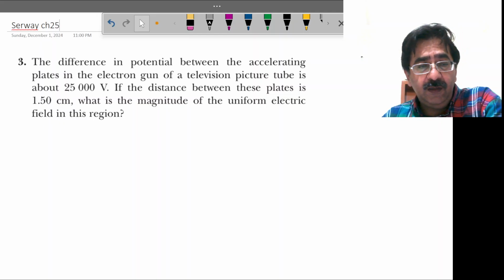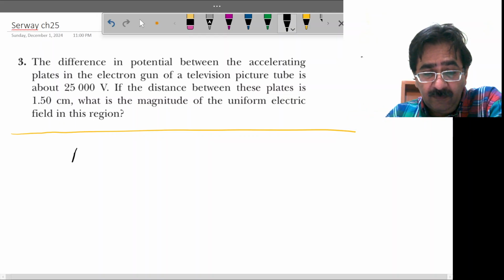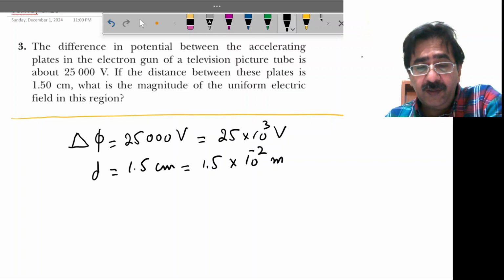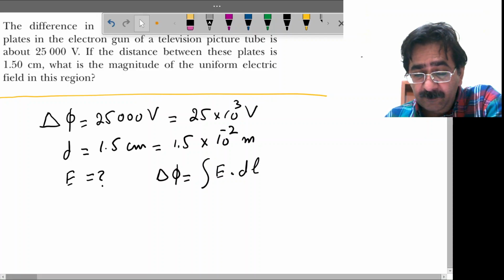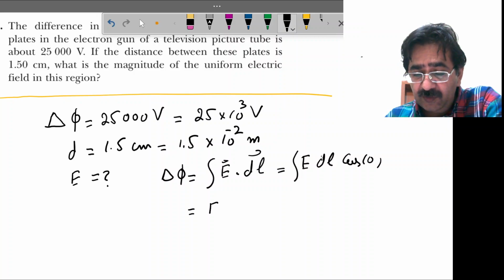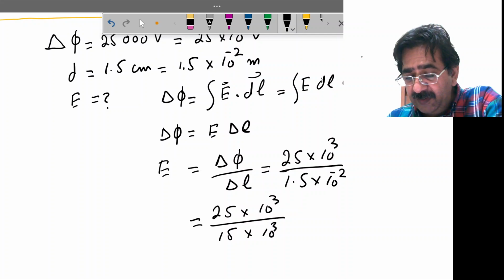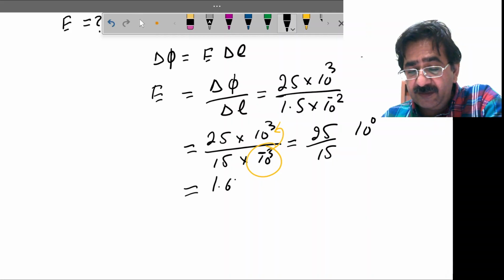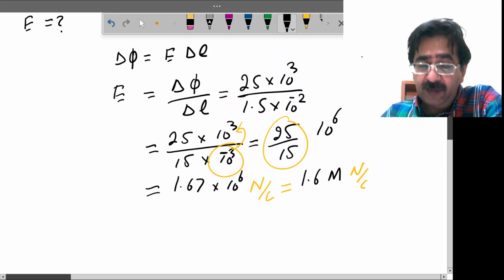Serway Chapter 25 Problem 3